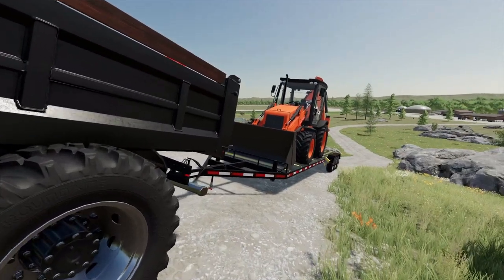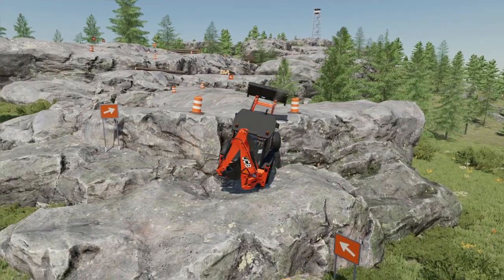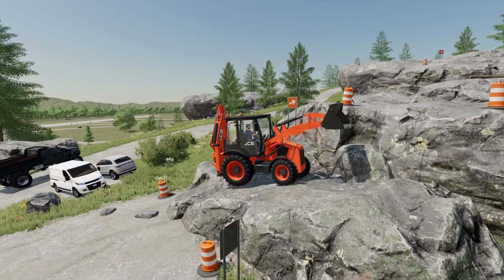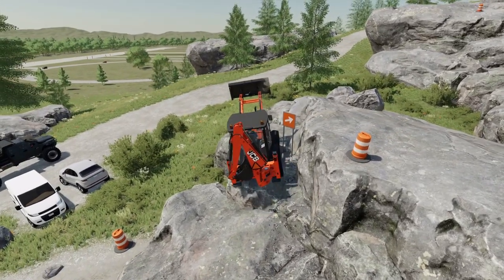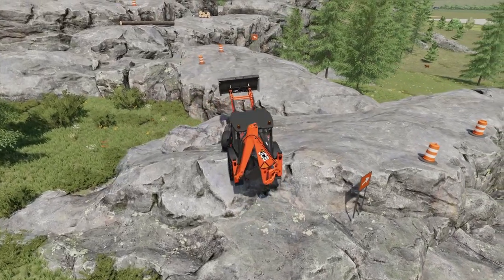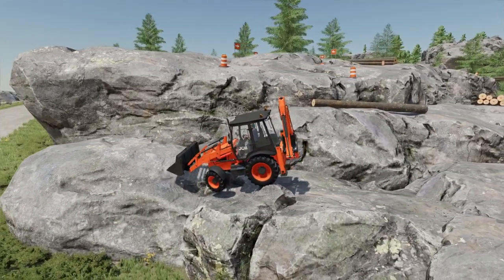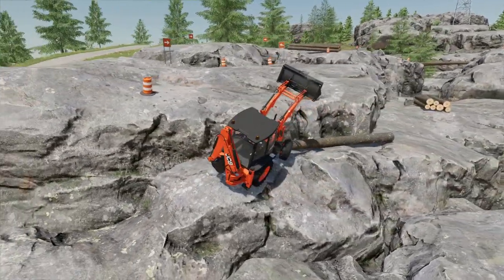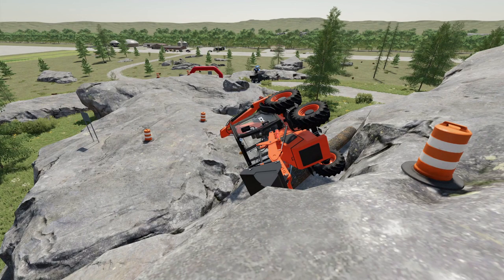Can It Rock Climb? Backhoe | Farming Simulator 22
Can A Backhoe Really Climb Rocks?